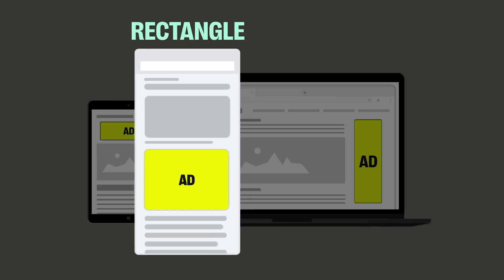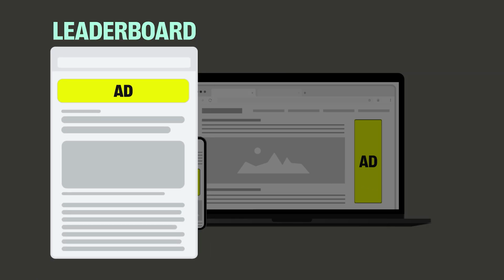Display Ads Explained | Adcash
Learn how Adcash Display Ads help brands increase visibility while providing publishers with a reliable monetization solution.

In this video, you'll discover:
• How Display Ads work
• Their key benefits
• Best practices
• Why display advertising remains a cornerstone of digital marketing